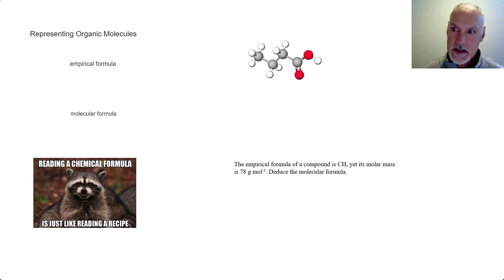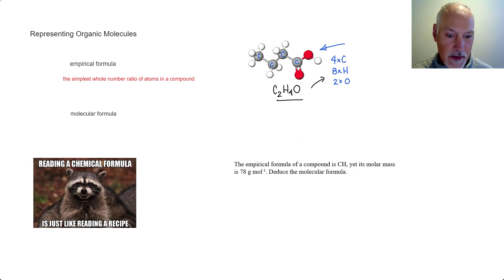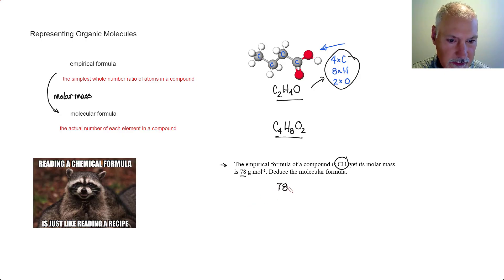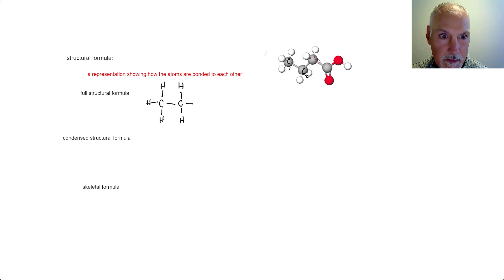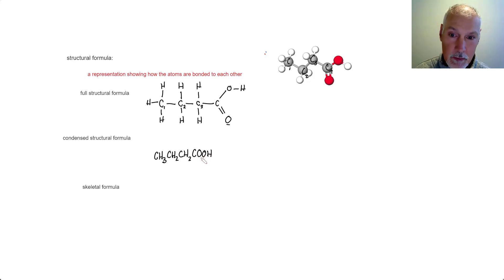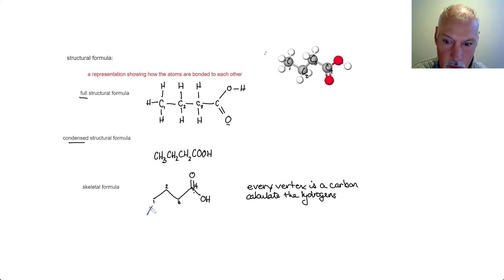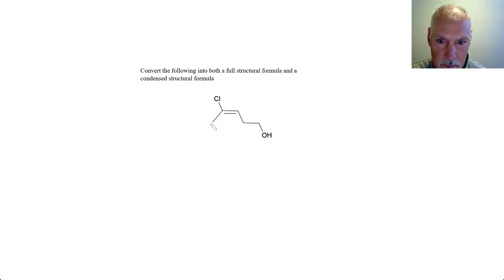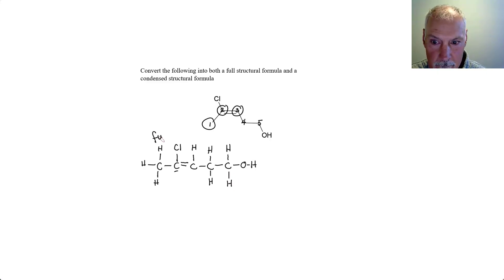Structure 3.2.1 Representing Organic Compounds [IB Chemistry SL/HL]